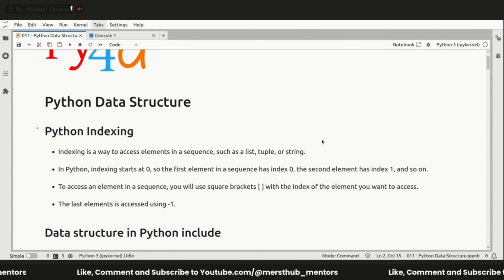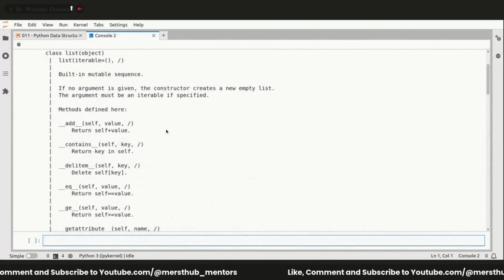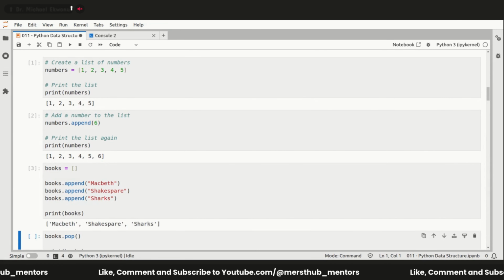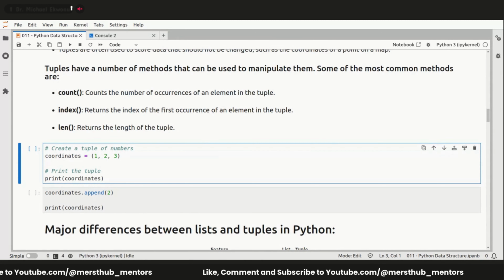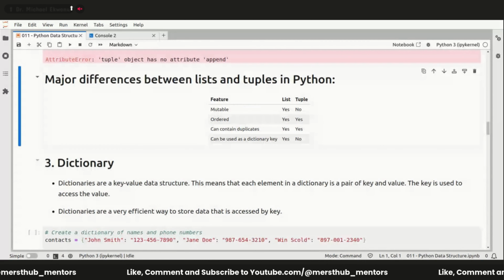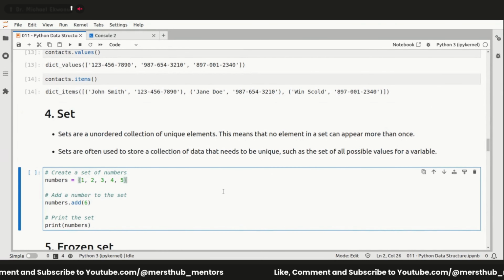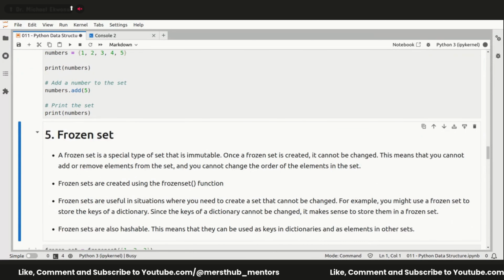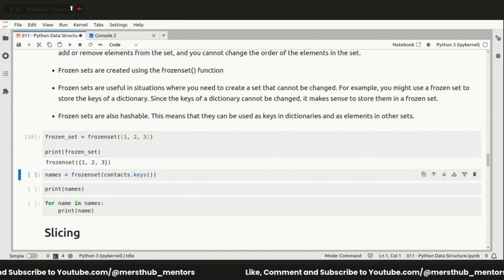010 - Introduction to Python Data Structures: Lists, Tuples, Sets & Dictionaries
In this tutorial, we dive into Python data structures! 📊 Learn about the core structures such as lists, tuples, sets, and dictionaries—how to create, manipulate, and use them in your Python programs. These data structures are fundamental for handling data efficiently and organizing your code effectively.